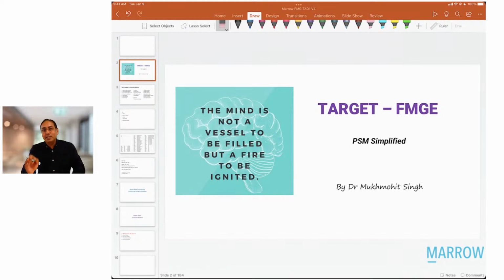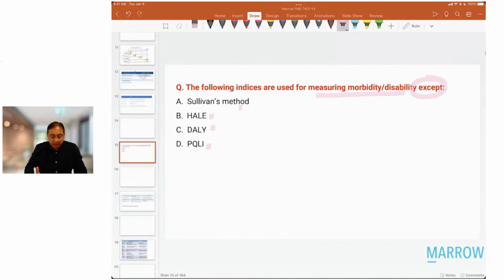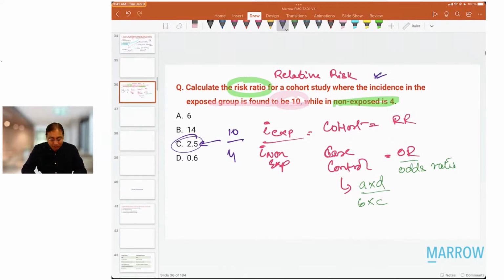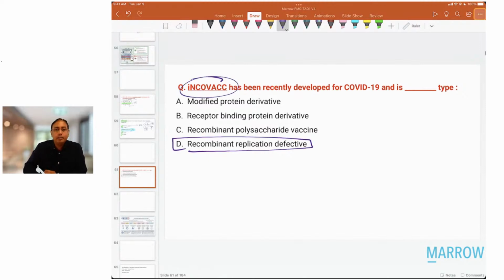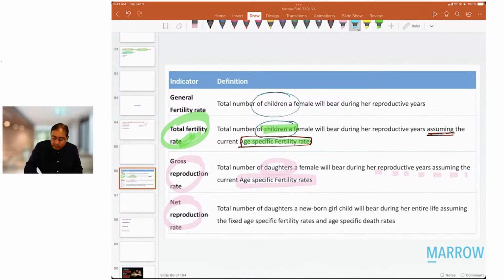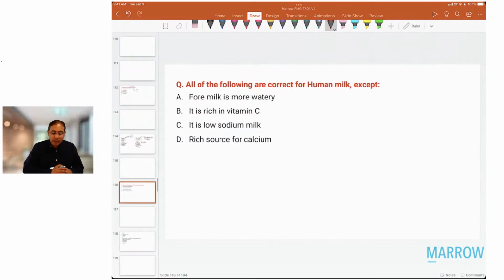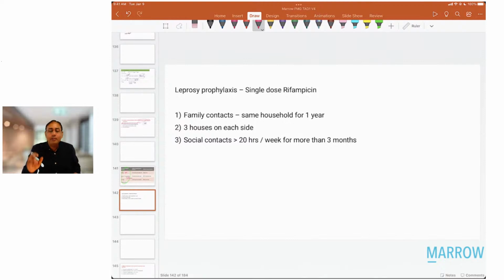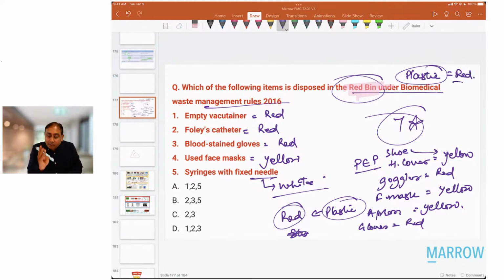FMGE High Yield MCQ Discussion (PSM) | Dr Mukhmohit Singh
Join Dr Mukhmohit Singh in this live interactive session as he discusses High Yield MCQ's in PSM.